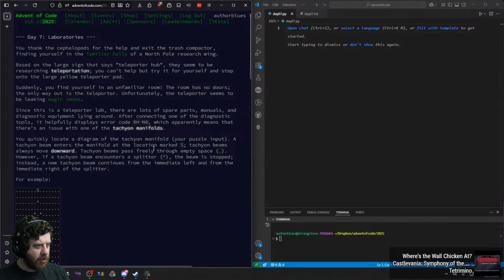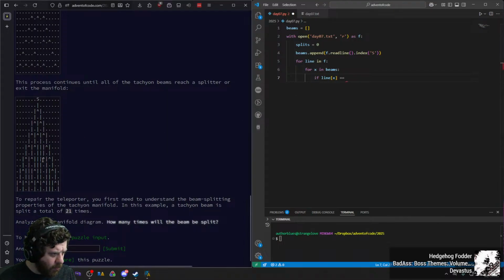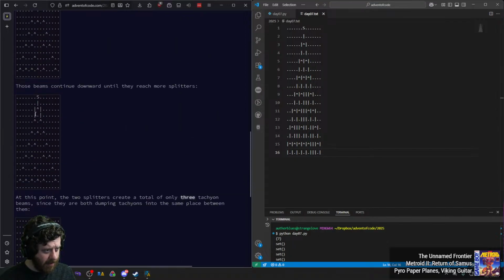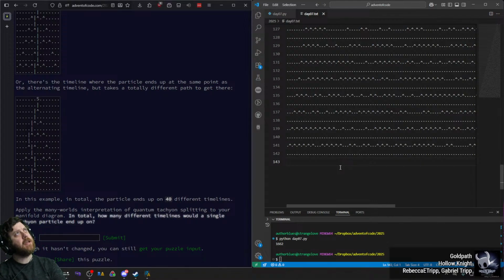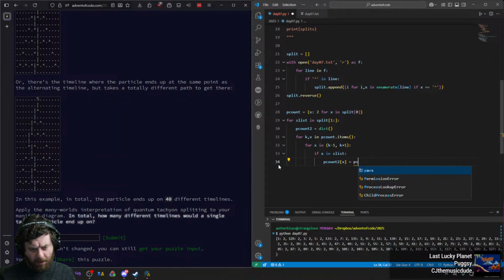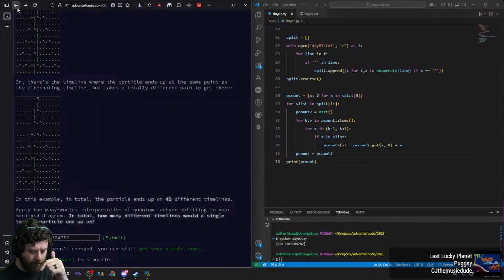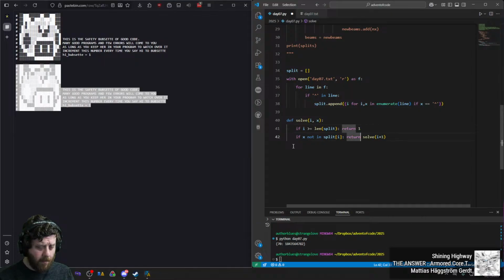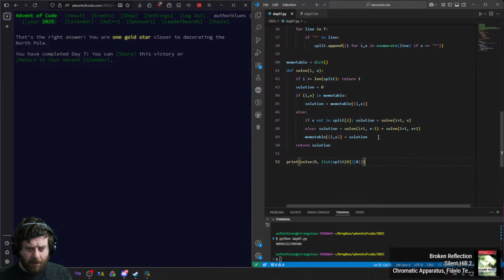Advent of Code 2025 - Day 7